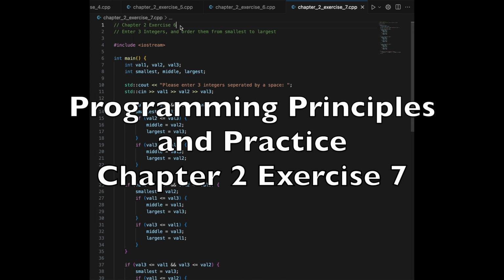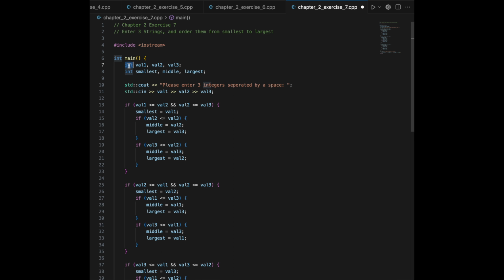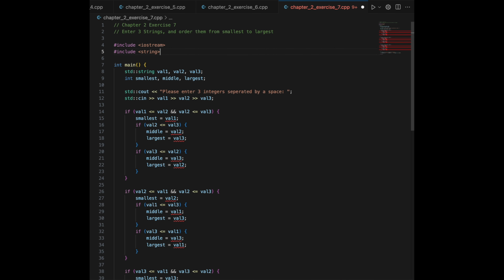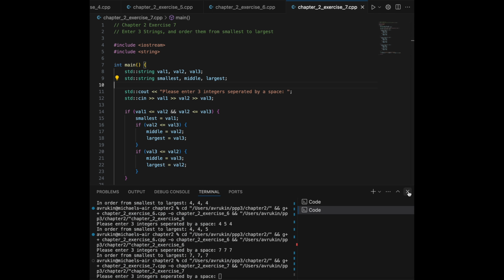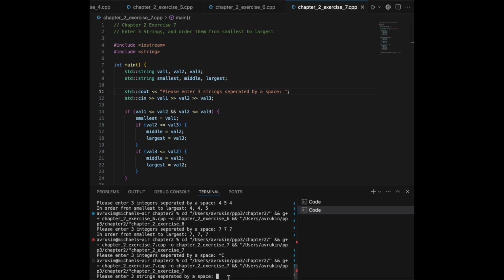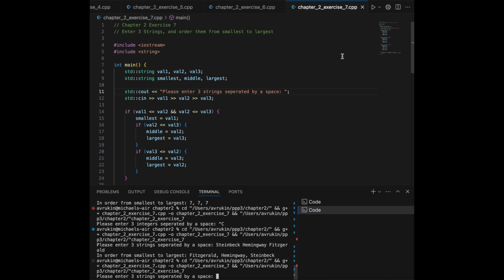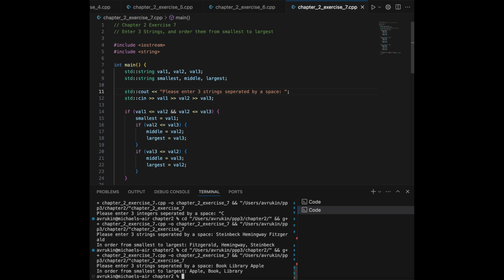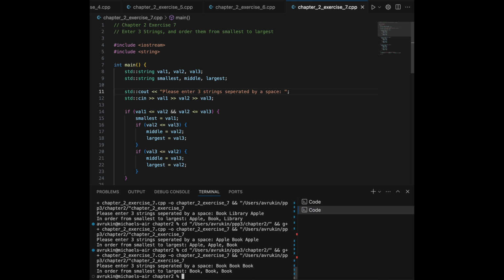Programming Principles and Practice - Chapter 2 Exercise 7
Programming Principles and Practice - Chapter 2 Exercise 7 full solution.  This is the extension of Exercise 6, but with strings.  This is a good demonstration of how clear logic is extensible and makes programs more portable and reliable.